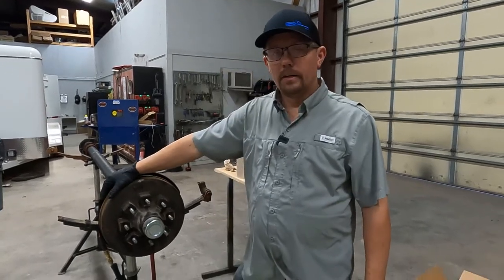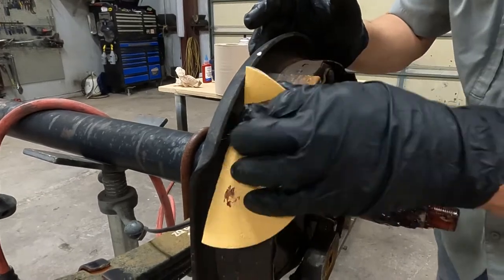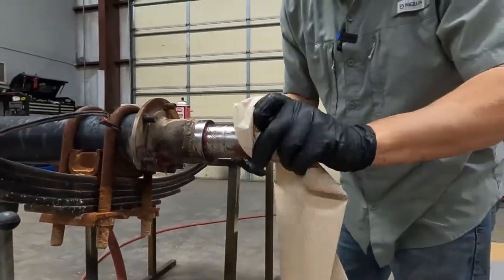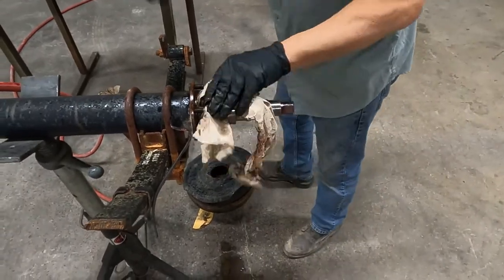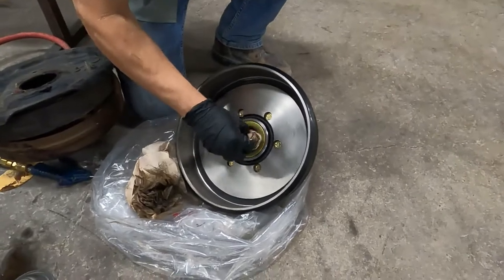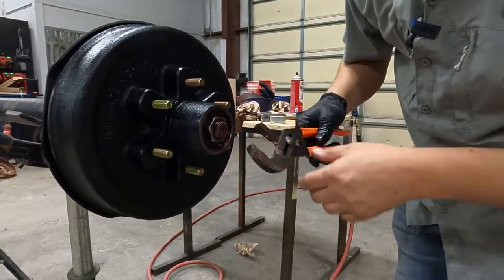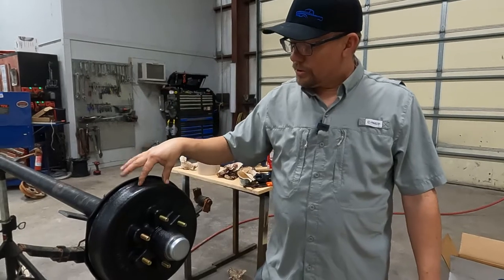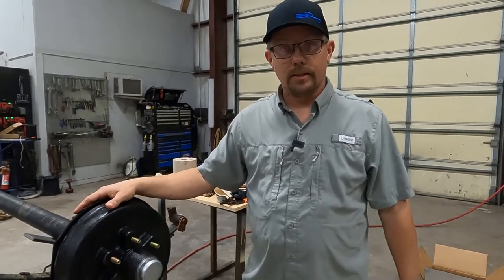How To Install New Trailer Brakes and Drums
In this video, the TrailerSmith will walk you through a step-by-step process for installing a new brake and drum assembly.

If you found value in this video, please be sure to give it a thumbs up and subscribe to The TrailerSmith channel to stay up to date with future how-to videos, reviews and tips on all things trailer related.